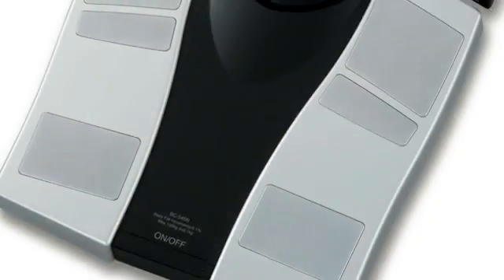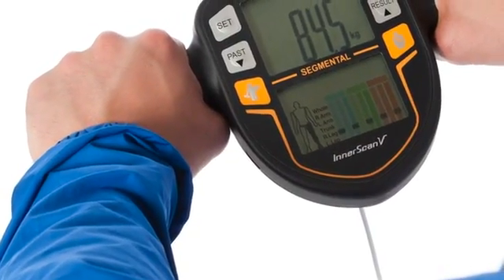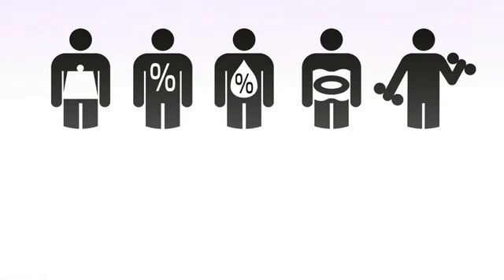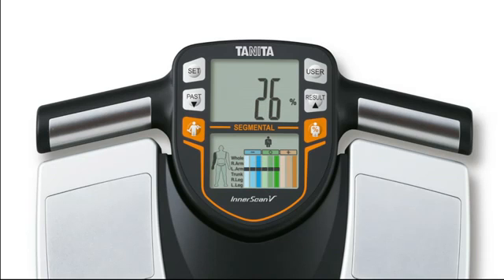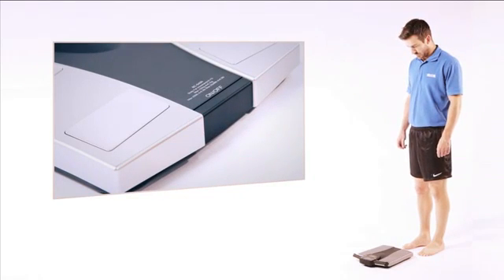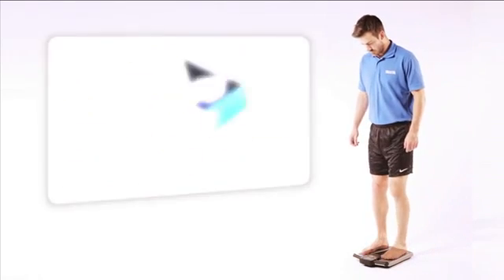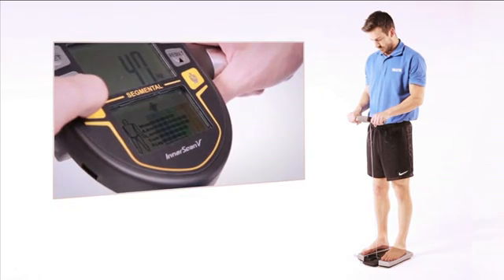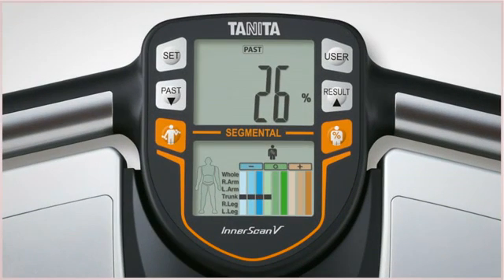Tanita BC545N Segmental Body Composition Monitor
Η Tanita BC 545N είναι ζυγός λιπομετρητής τμηματικής ανάλυσης, ικανός να αποδώσει 10 διαφορετικές παραμέτρους στα αποτελέσματά του.
Με χρήση 8 ηλεκτροδίων, μας δίνει αποτελέσματα για όλο το σώμα και για κάθε τμήμα του σώματος ξεχωριστά.

Μετρήσεις
• Βάρος (max 150kg)
• Βάρος
• Ποσοστό Λίπους %
• Λιπώδης Μάζα
• Άλιπη Μάζα
• Μυϊκή Μάζα
• Δείκτης Μάζας Σώματος
• Οστική Μάζα
• Μεταβολική Ηλικία
• BMR
• Σπλαχνικό Λίπος
• Συνολικά Υγρά (Kg, %)

Τμηματικές Μετρήσεις για κάθε χέρι, για κάθε πόδι και κορμό:
1. Μυϊκή Μάζα 2. Ποσοστό Λίπους % 3. Λιπώδης Μάζα